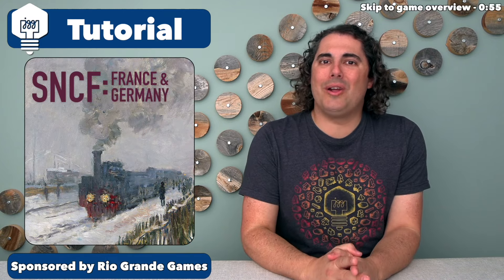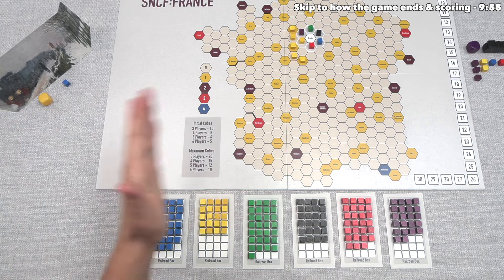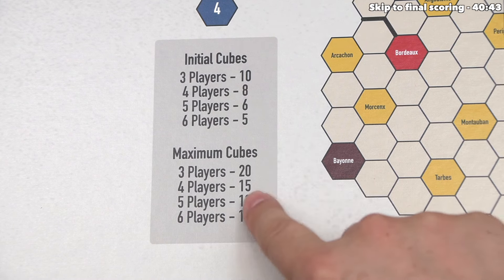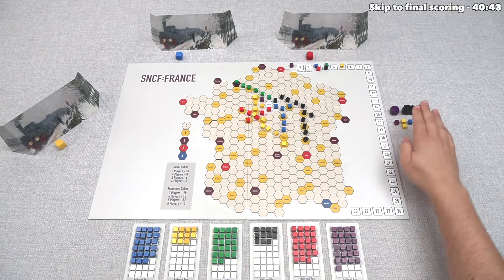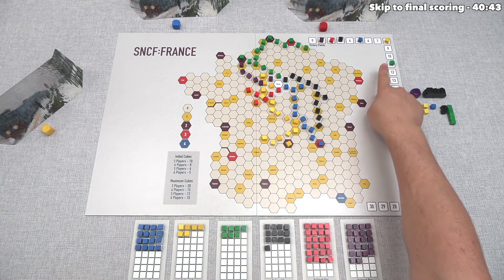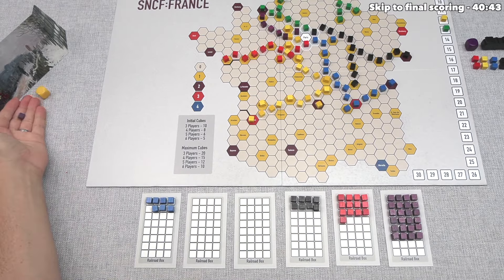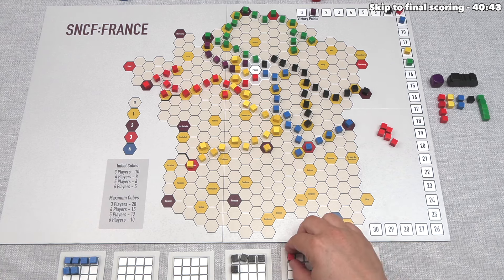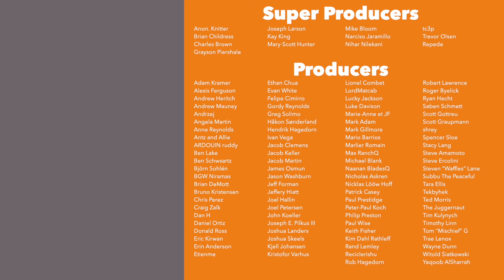SNCF: France & Germany - Learn While Playing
Here is my SNCF: France & Germany tutorial, where I teach the game as it is being played.

Teaching Timestamps:
Introduction - 0:00
Game overview - 0:55
Game start - 2:40
Building track - 4:18
Sell & buy stock - 6:29
How the game ends & scoring - 9:55
Scoring cube maximums - 11:54
Final scoring - 40:43
Germany map overview - 41:52